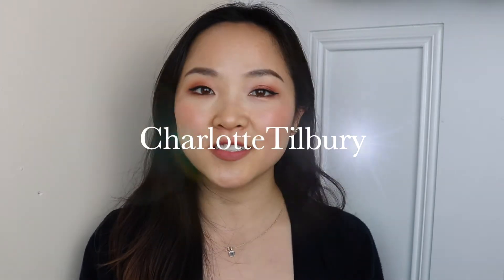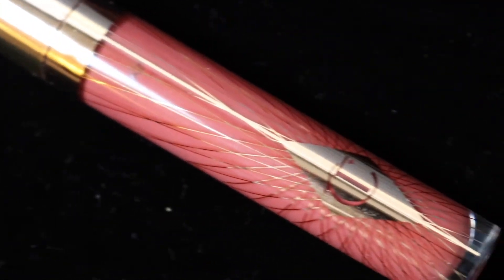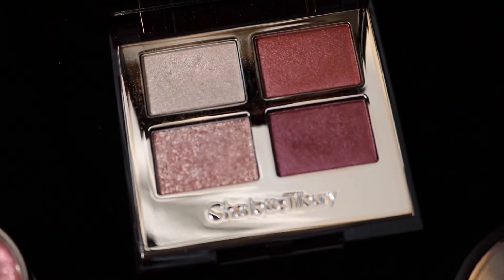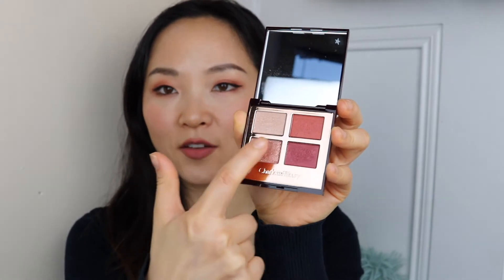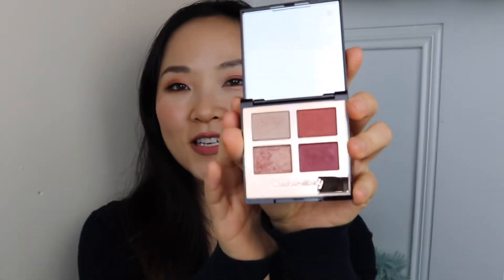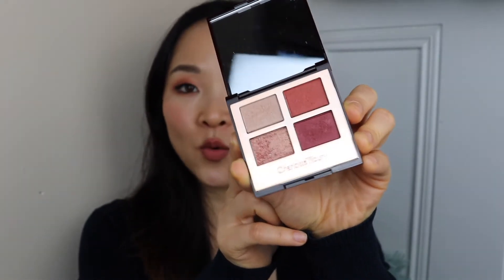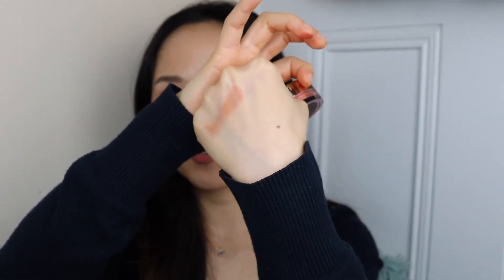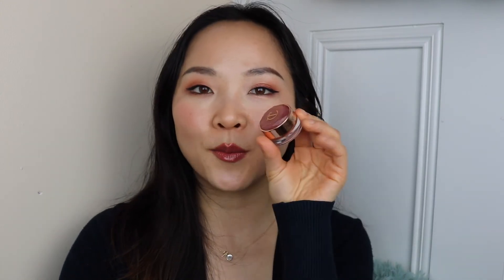CharlotteTilbury 2020 WALK OF NO SHAME Collection review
Hi, I bought this collection 2 months ago, used more often than I thought I would lol, just thought now probably is the good time to let you know some of my opinion about this collection, in case you want to get them for yourself or loved ones for Christmas, hope my video is helpful for you and stay safe🤗